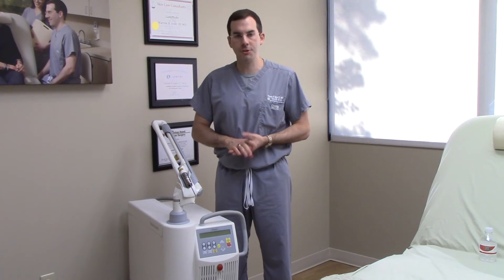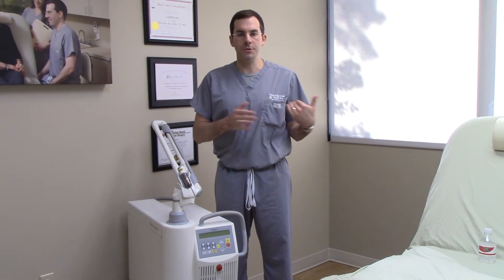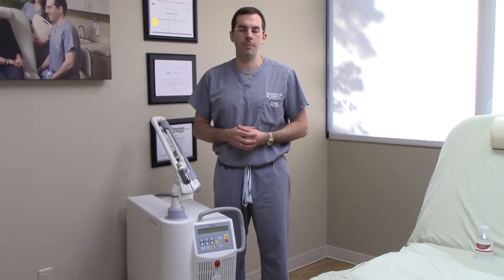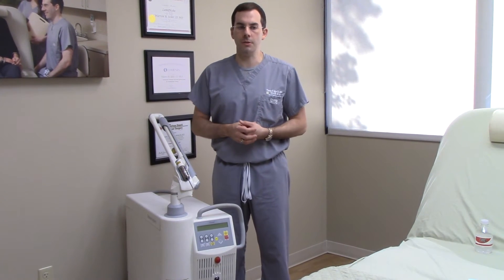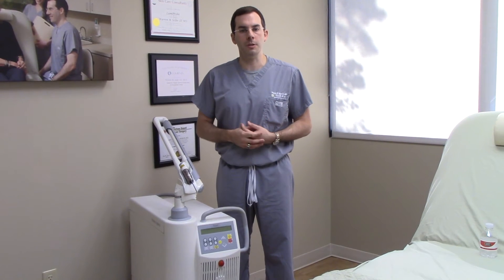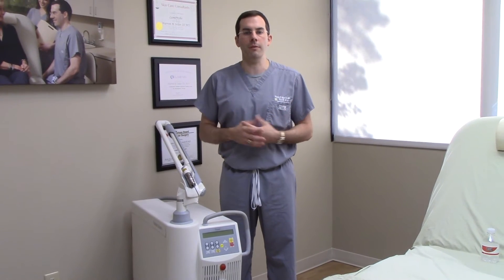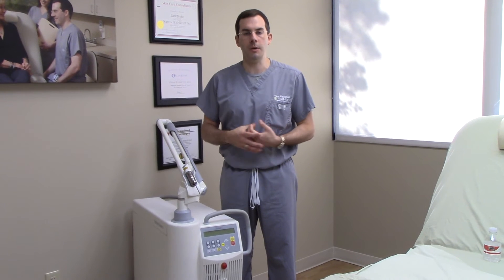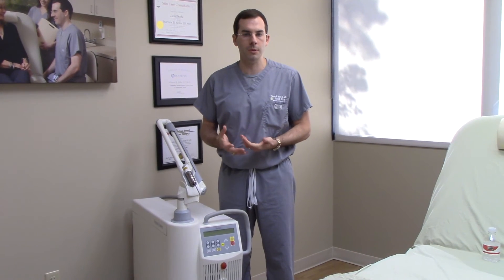The difference between the Q-Switch for pigment versus IPL or Fraxel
Dr. Seiler in Birmingham, AL shares why one would receive the Fotana Q-Switched laser for pigment versus IPL or Fraxel.